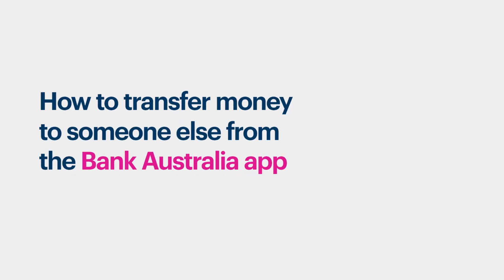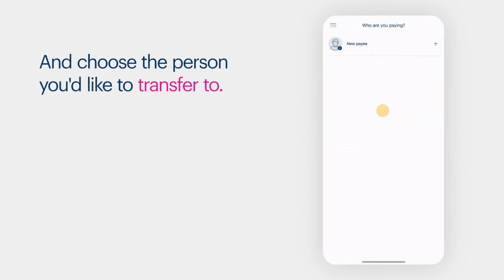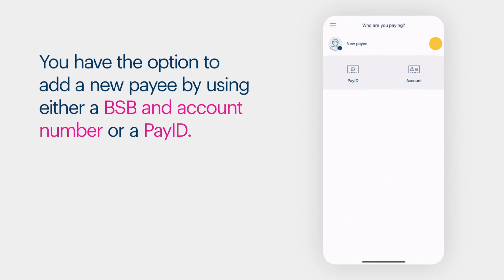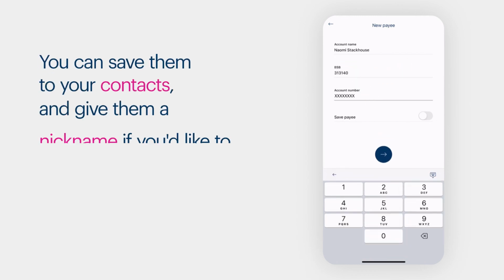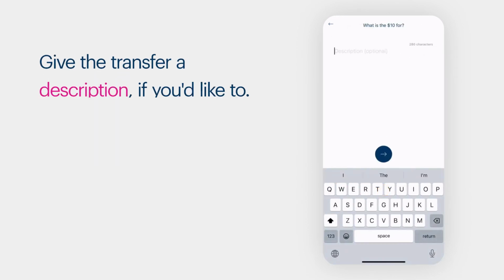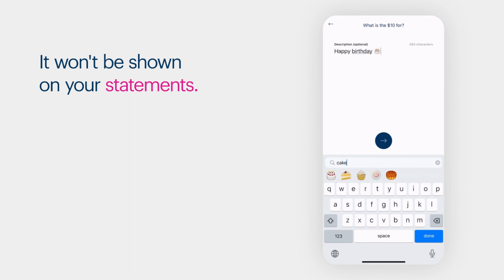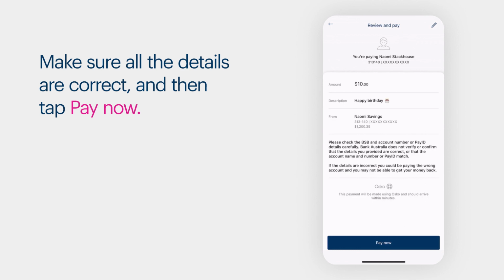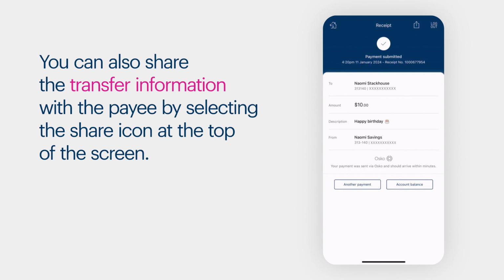How to transfer money to someone else from the Bank Australia app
In this video, we show you step by step how to quickly and safely transfer money to someone else from our app.